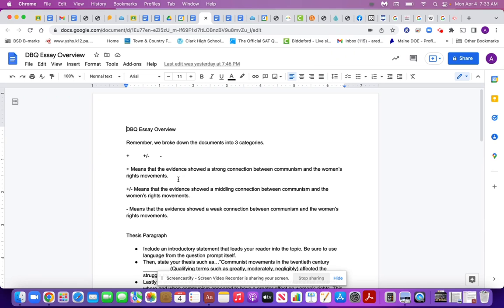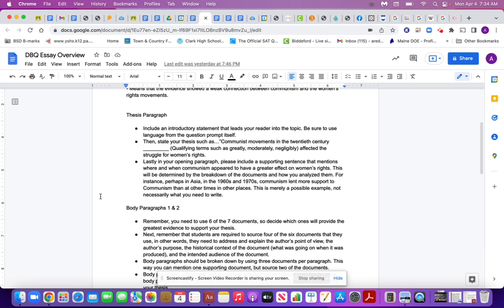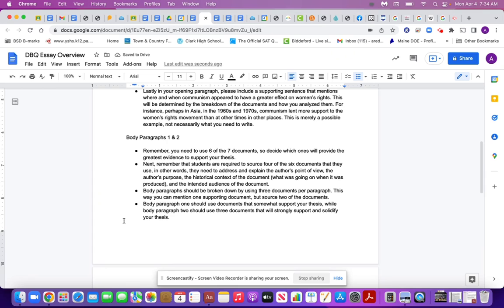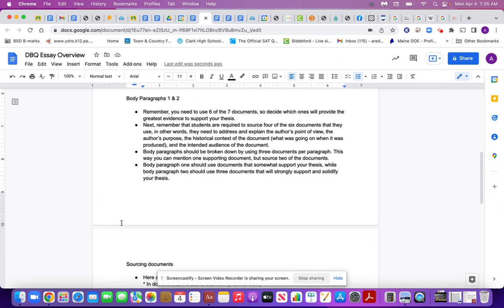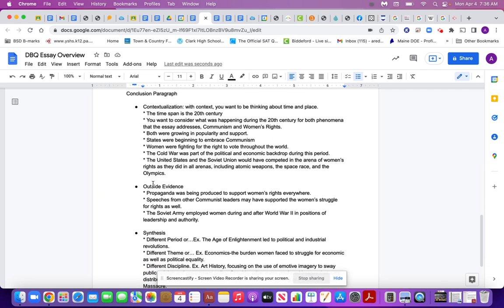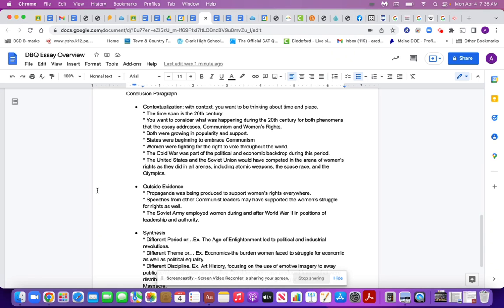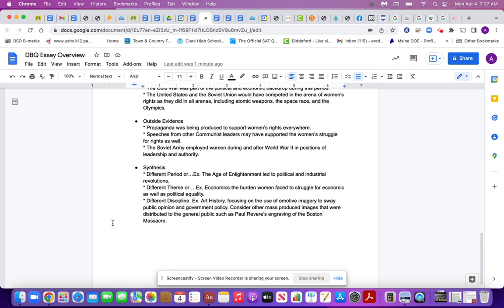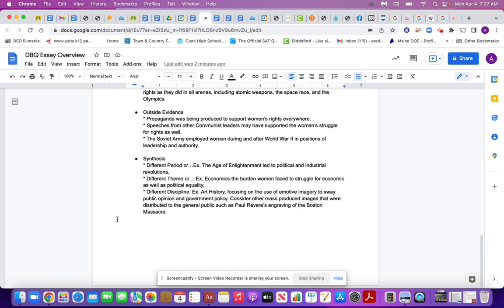DBQ Essay Overview